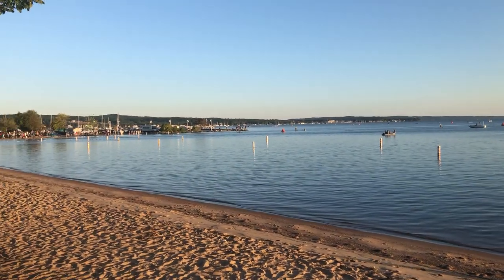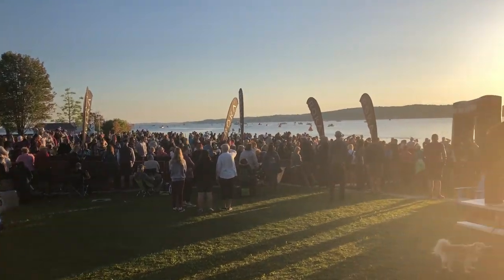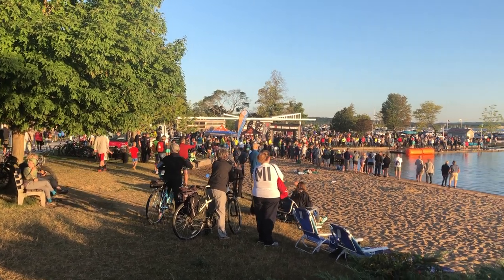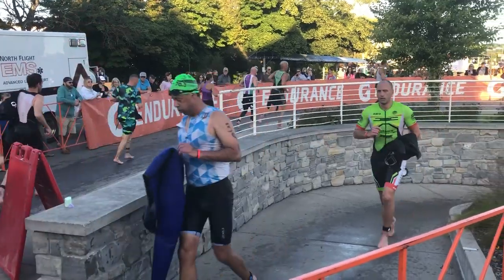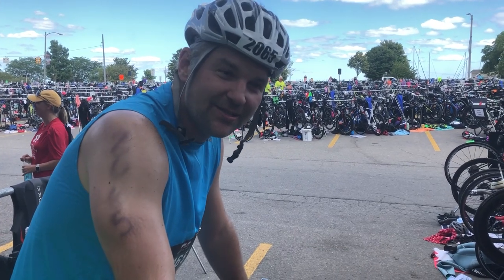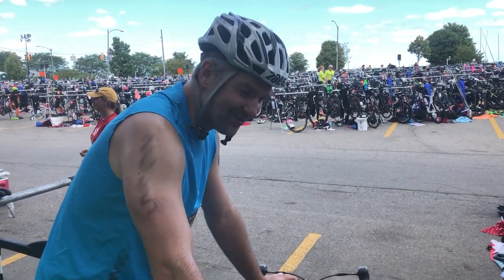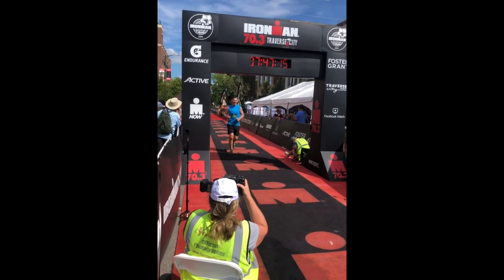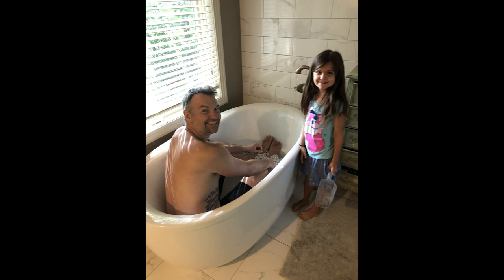How I finished my Ironman with almost NO Training.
The Ironman race has come and gone. We have talked about it a ton on the podcast and a lot of you guys thought I wouldn't make it to the finish line... Well, I guess just watch the video to find out.

for putting this edit together for me!